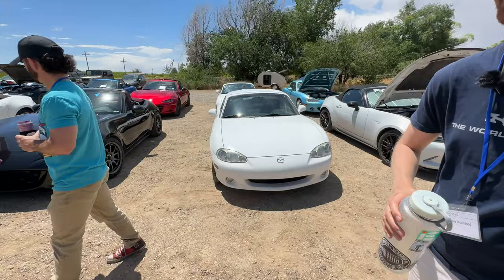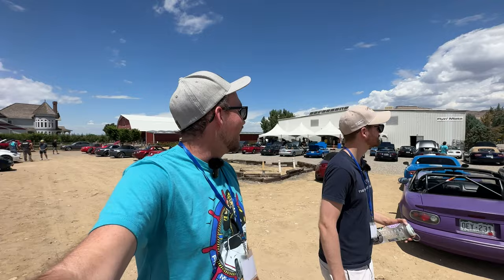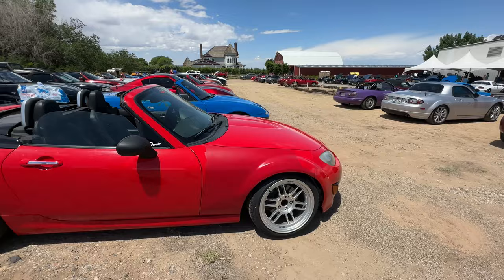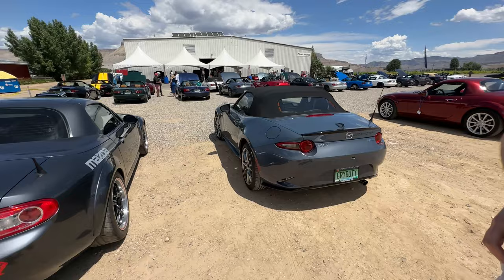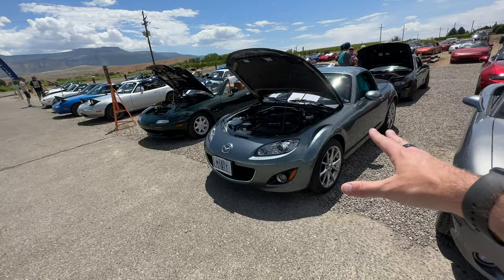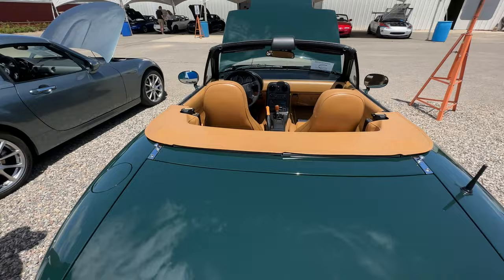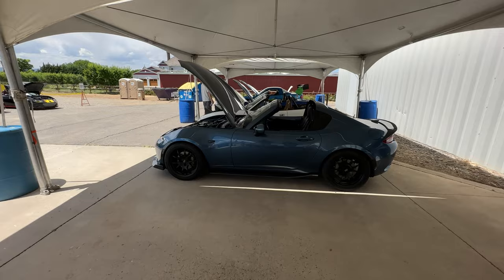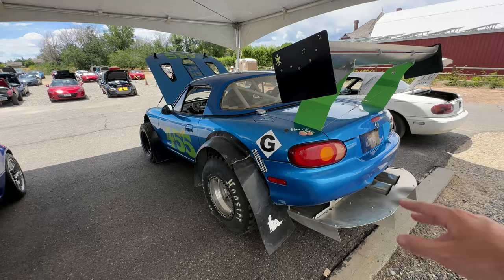Every Miata in the car show at Flyin’ Miata Summer Camp 2023!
Welcome to a raw walk around of the “paddock” at Flyin’ Miata world headquarters! On the main day of Summer Camp, Miatas all park out front and enter a car show competition. I walk around with Luke to look at the turnout and have a blast seeing the super diverse selection! Not everyone could make it to the Saturday car show, but we counted over 80 just on Saturday!

Hope to see you next year, either in the virtual car show or in person at FM SC!

We are brothers who love cars, cameras, and coffee. Jordan lives in Colorado, Austin in Arkansas. On this channel, we showcase car meets via cinematic compilations, update you on our own builds (NC Miata, Zero SR, Lexus GX) and even throw in camera and coffee tidbits throughout! From informational vlogs to product features/reviews to juicy cinematic b-roll, Flywheel Films is a place for auto enthusiasts. Follow our instagram for more car photography!